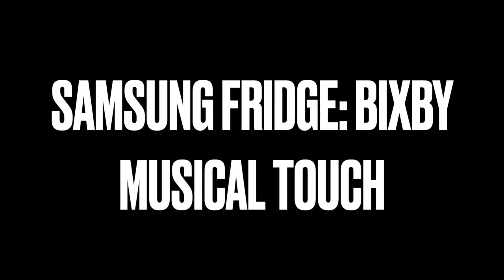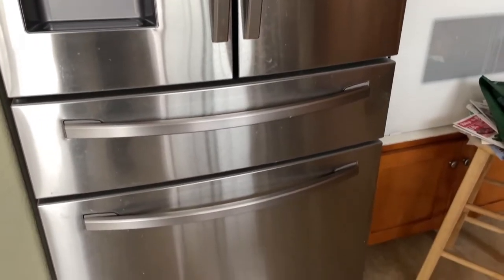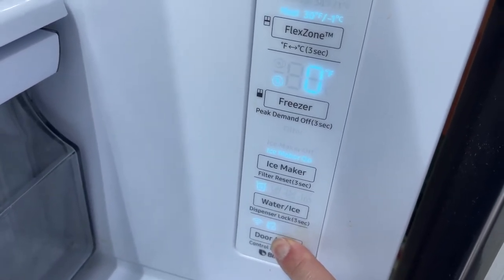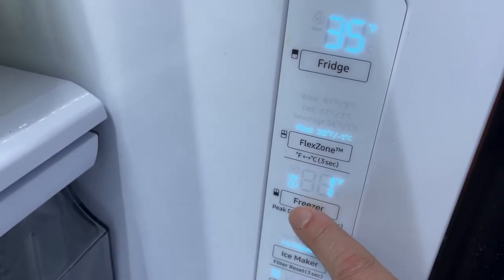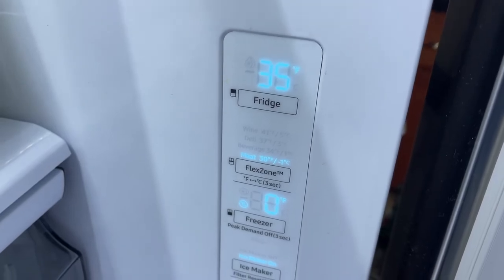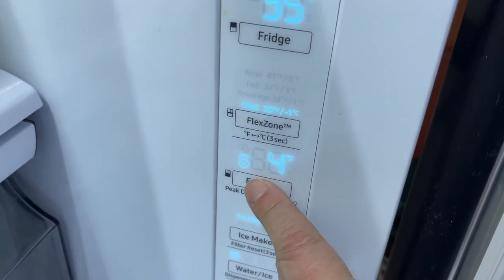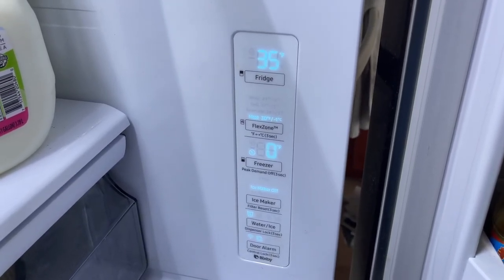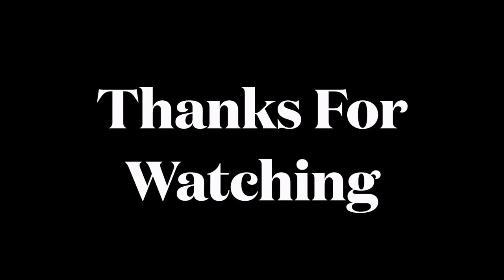SAMSUNG FRIDGE: BIXBY MUSICAL Tones (temperature range demo)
Today's video idea is a user request for showing off the Samsung fridge Bixby tones while adjusting the control panel settings.  This could be one of the nicer musical tone fridges.  IMO, it does sound pretty nice overall.  What are your thoughts? Please post below in the comments.

In this video, I'll be using my Samsung French door fridge for the demo.  My fridge is still running perfectly with no issues.

The video was filmed on: Model # RF28R7201SR (stainless steel)

The filter can be purchased here:
Samsung Genuine DA97-17376B Refrigerator Water Filter, 1-Pack

Please consult your fridge manual for the exact filter to purchase before purchasing.

Please help me with a thumbs up if this helped you so other people can see it also. If you like to leave a comment to give suggestions or help others.